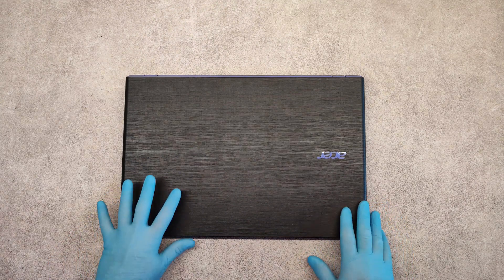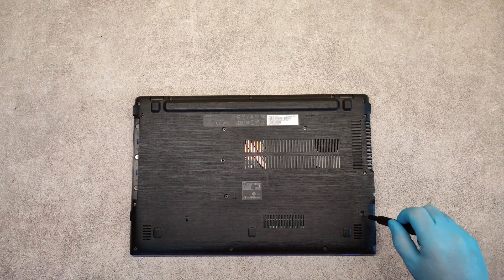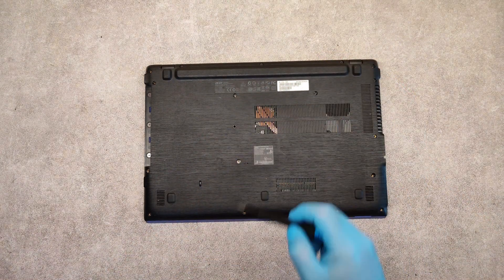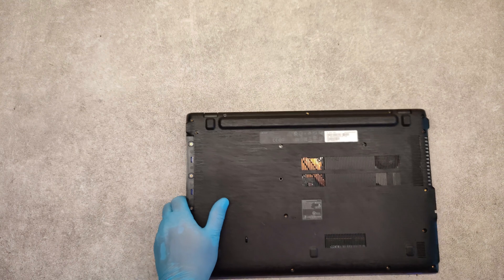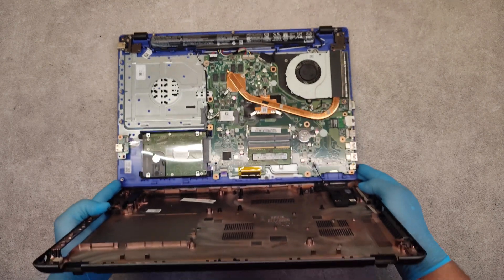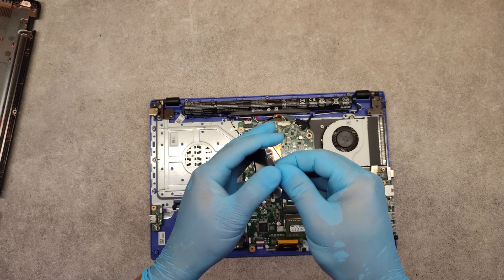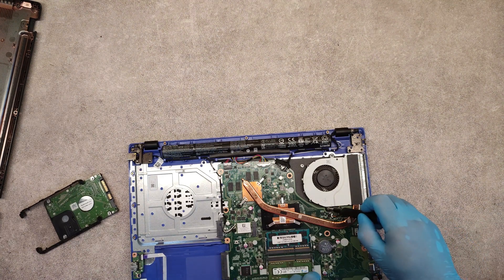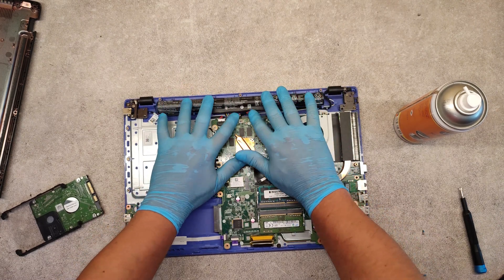ACER ASPIRE E15 E5-573G DISASSEMBLY, RAM UPGRADE, SSD UPGRADE, FAN CLEANING, BATTERY REPLACEMENT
ACER ASPIRE E15 E5-573G DISASSEMBLY, RAM UPGRADE, SSD UPGRADE, FAN CLEANING, BATTERY REPLACEMENT, BIOS BATTERY REPLACEMENT, HDD REPLACEMENT